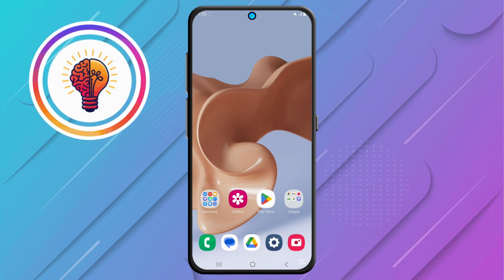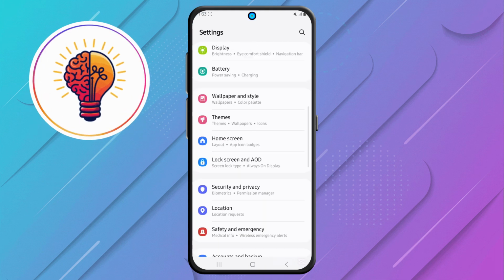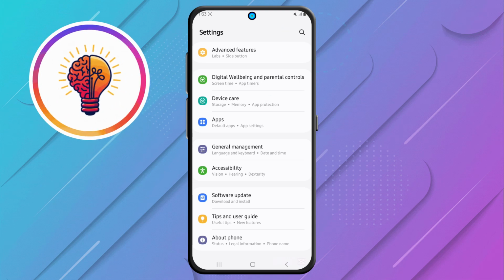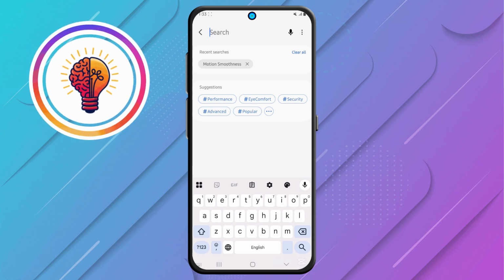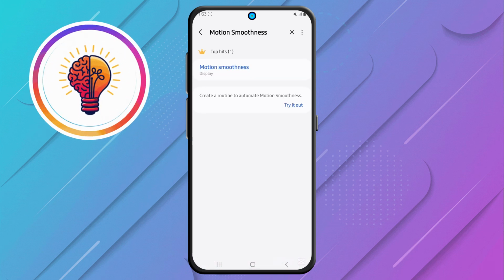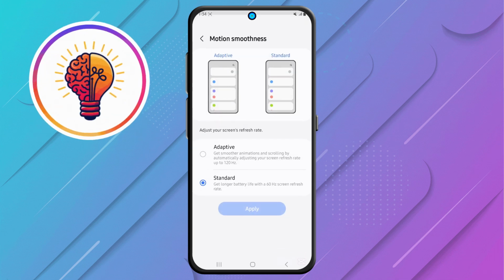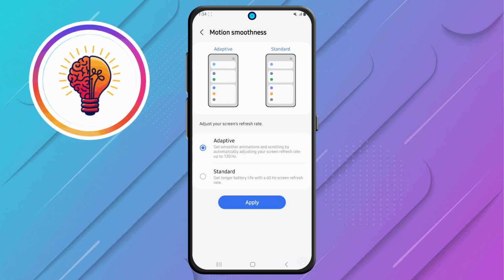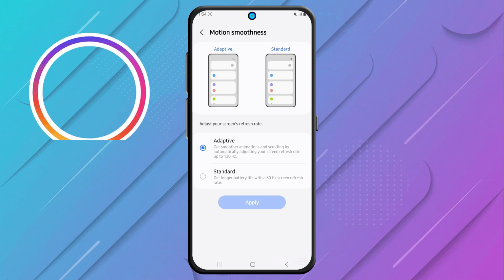How to Turn On 120Hz Refresh Rate on Samsung Galaxy S24 Ultra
In this video, we will guide you through the process of enabling the 120Hz refresh rate on your Samsung Galaxy S24 Ultra to enhance your viewing experience. The Galaxy S24 Ultra offers a smooth and responsive display, and activating the 120Hz refresh rate makes scrolling, gaming, and multitasking feel incredibly fluid.
We will walk you step-by-step, explaining how to access your device’s settings and adjust the screen refresh rate for maximum performance. Whether you're using your phone for entertainment or work, turning on the 120Hz refresh rate ensures a more seamless experience.
Watch this tutorial to learn how to activate the feature on your Samsung Galaxy S24 Ultra and enjoy a smoother, faster interface. No complex techniques or hacks are needed — just a few simple steps to optimize your device's display.
If you found this video helpful, don't forget to hit the like button, subscribe to our channel "Tips & Tricks" for more helpful tech guides, and share it with others who may also want to improve their device's performance.